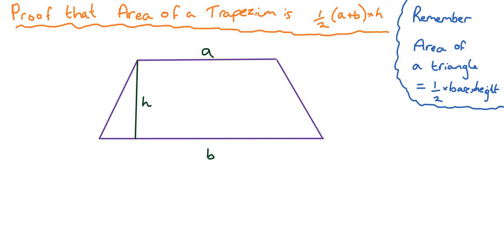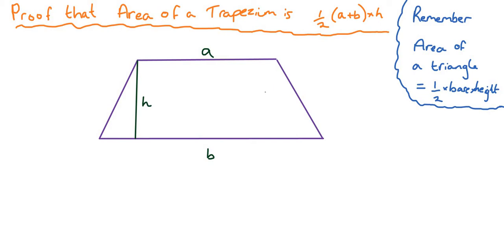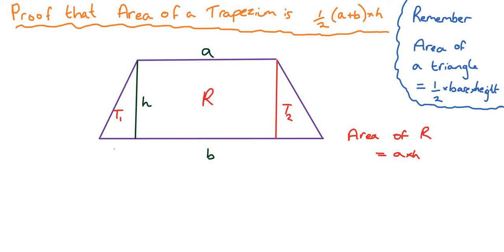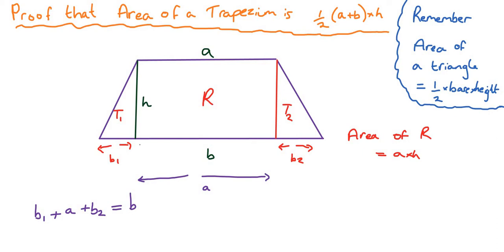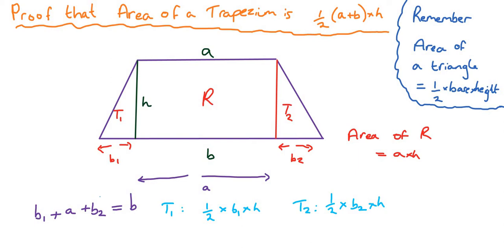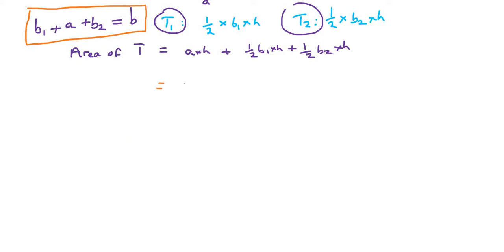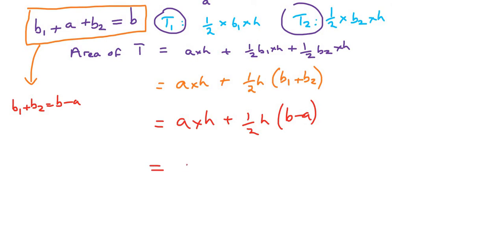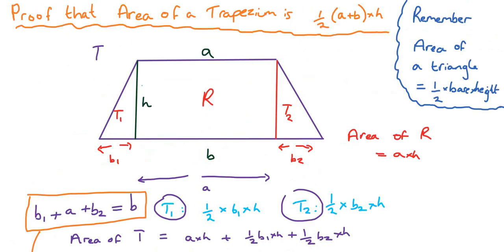Proof Of The Area Of A Trapezium Formula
I'm always looking for feedback so this would be greatly appreciated.

Welcome back to another video guys! In this one we take a look at how to prove the formula for area of a trapezium :)

Why not check out my instagram page for regular updates on my videos and other cool maths stuff?